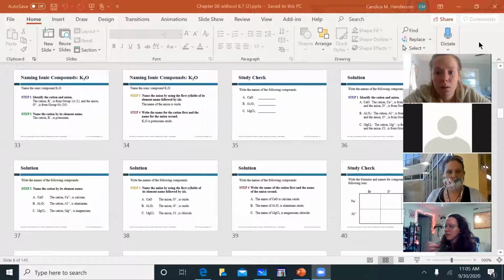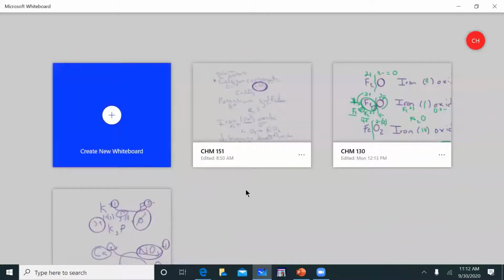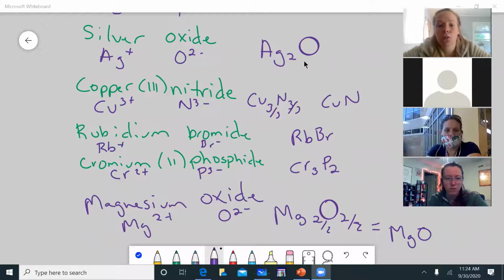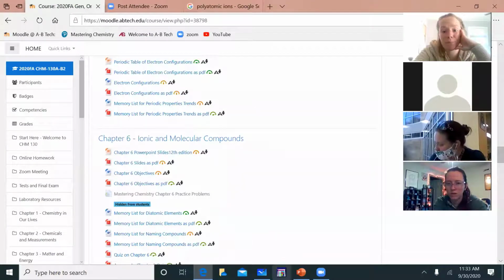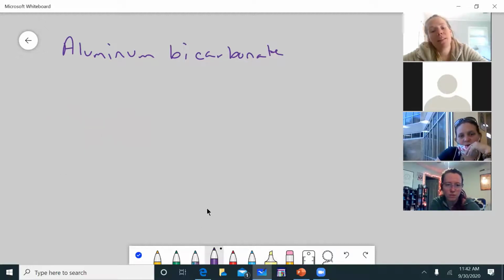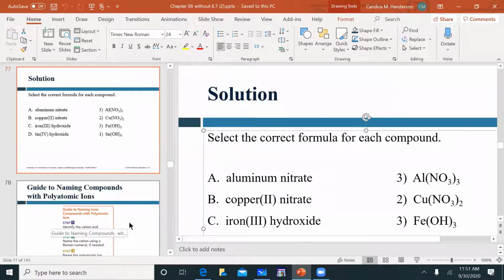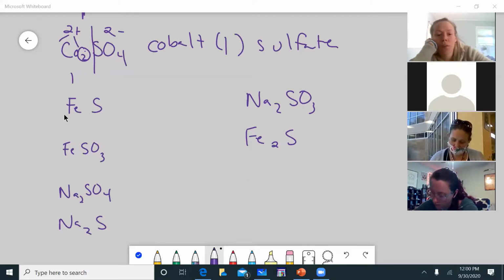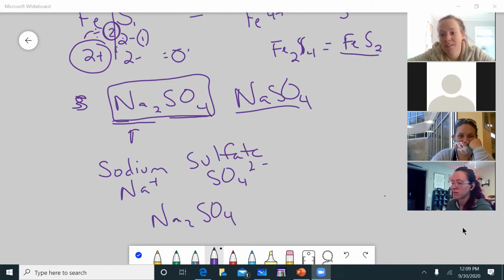9/30/20 CHM 130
Chapter 5: Molecules and Nomenclature